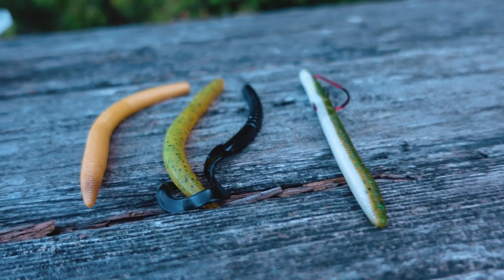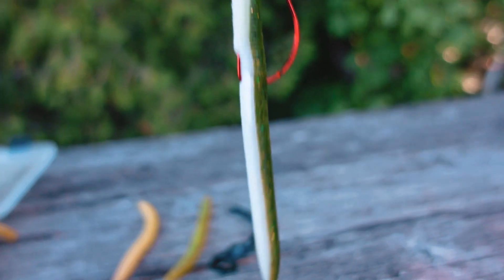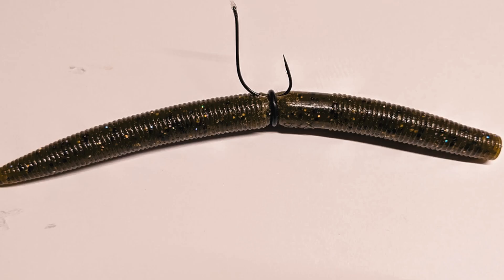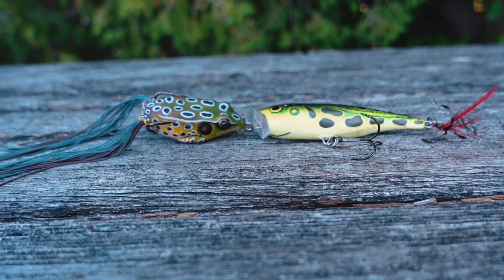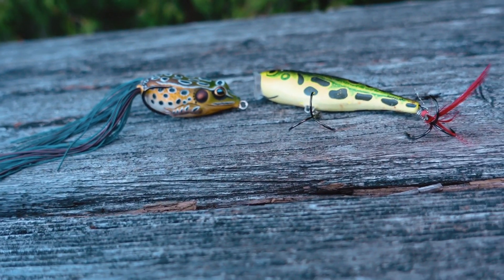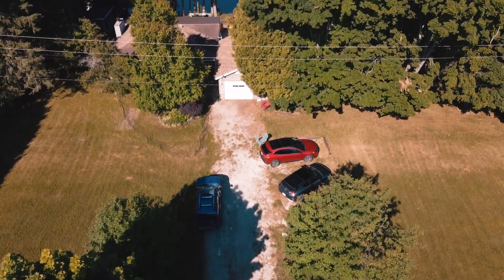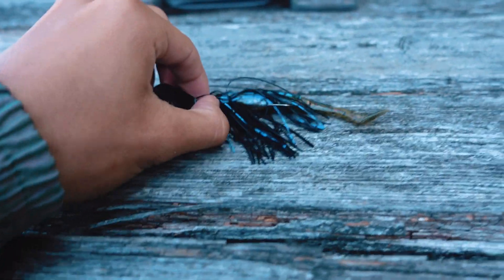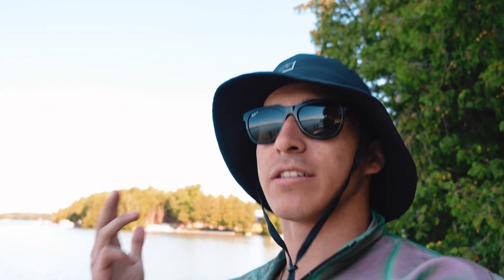Lake Eugenia Fishing || My Top 3 Baits for Bass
My top 3 favourite baits to catch bass in Eugenia Lake.

0:13 Intro
0:30 Bait 1
2:25 Bait 2
4:00 Bait 3